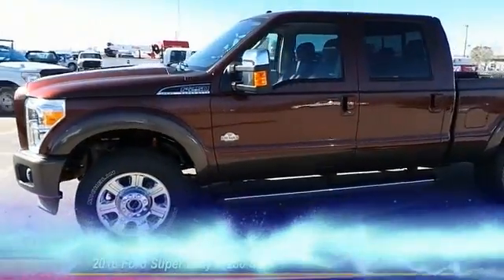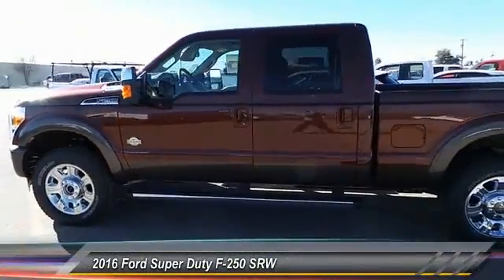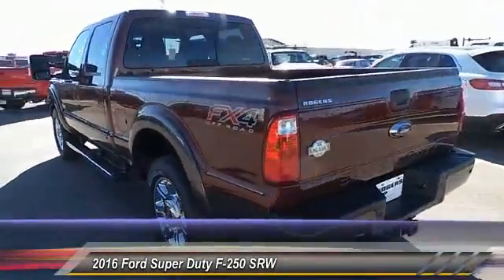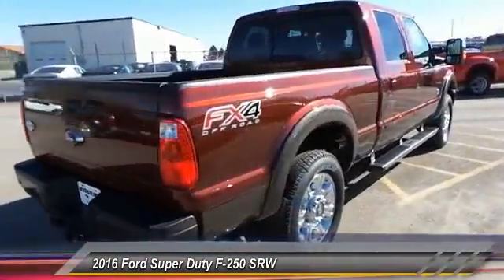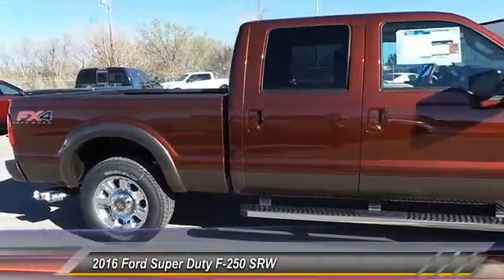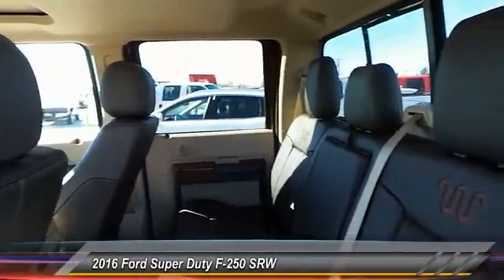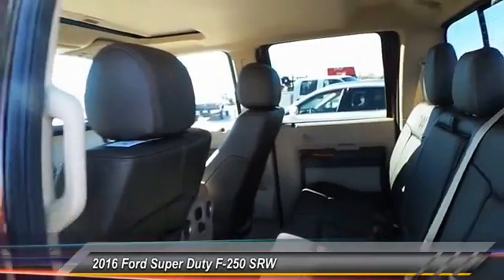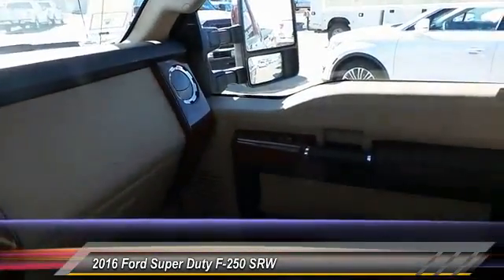2016 Ford Super Duty F-250 SRW Midland TX 1640026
2016 Ford Super Duty F-250 SRW 4WD Crew Cab

4200 W. Wall

NOTITLE